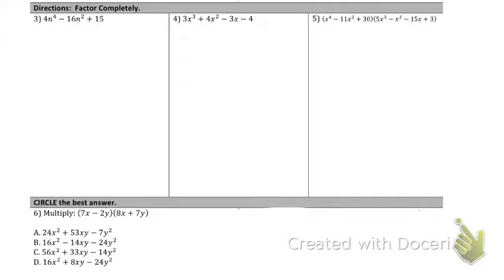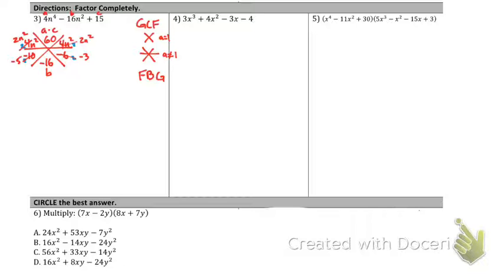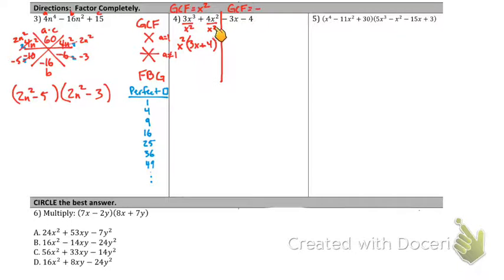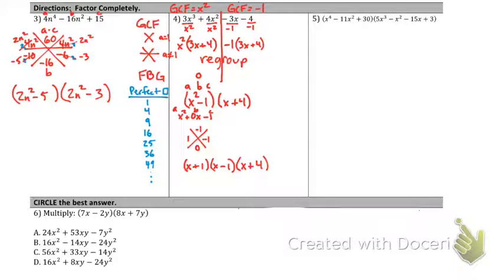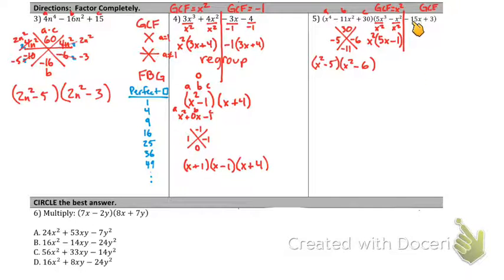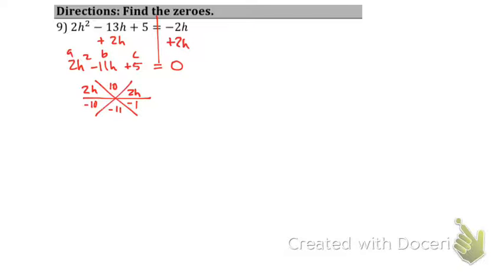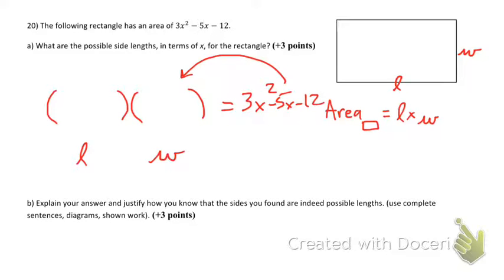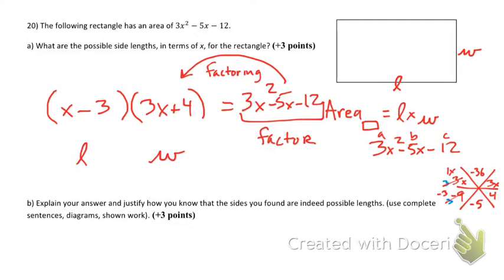Im3 p23 thu oct 15